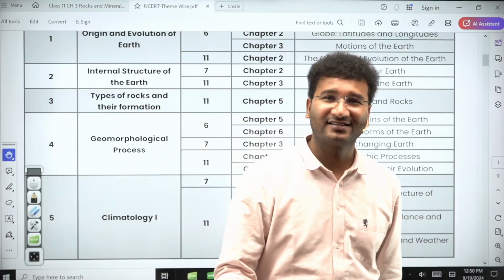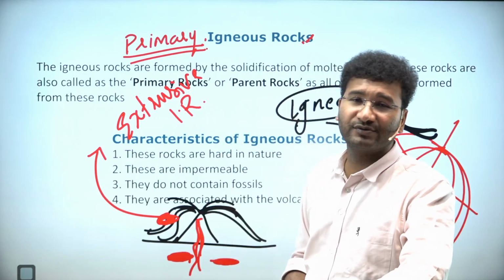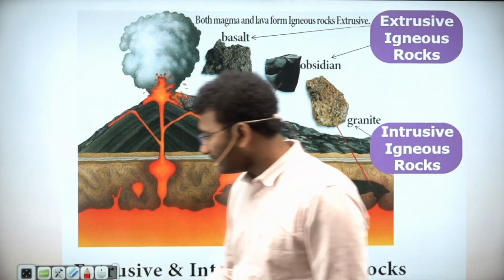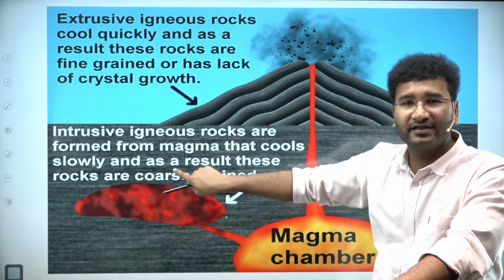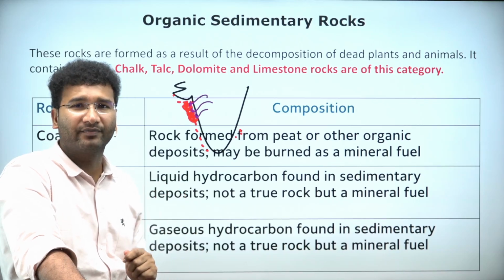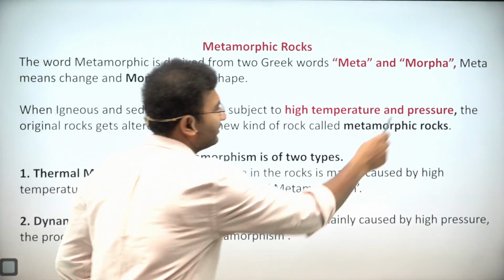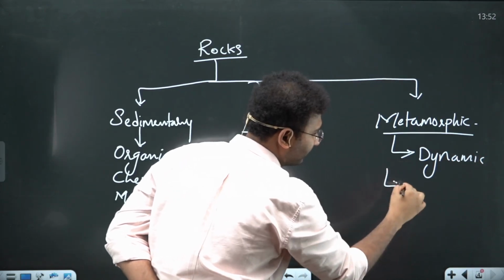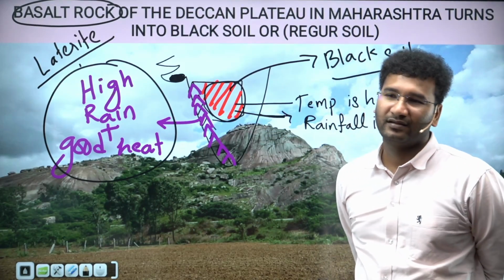THEME 3 | ROCKS AND MINERALS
Geography has always been a scoring and concept-rich subject in the UPSC Civil Services Exam. To make it accessible to every aspirant—especially those from rural, agrarian, and economically weaker backgrounds, I am teaching the complete Geography NCERTs in theme wise (Class 6 to 12).

Full coverage of Geography NCERTs Theme wise (Classes 6th–12th)

Time stamps:
0:00 - Introduction
3:06 - Mineral & Rocks
7:23 - Types of rocks
32:52 - Sedimentary rocks
51:20 - Metamorphic rocks
1:00:53 - Rock cycle

Learn and Grow with MSR PAKALA